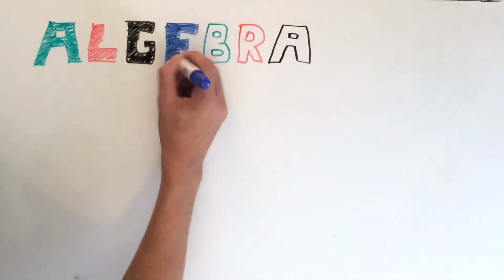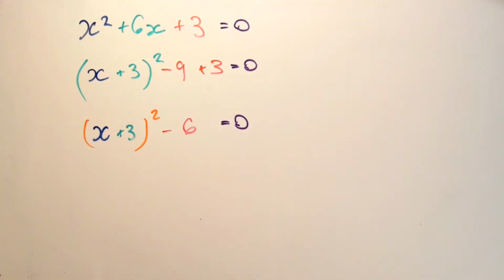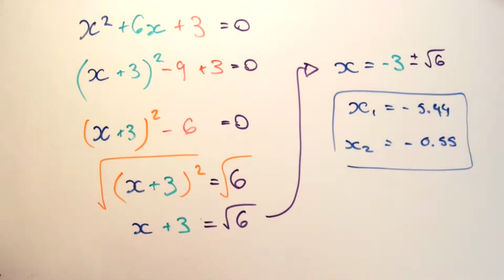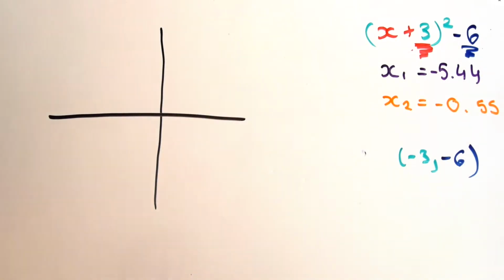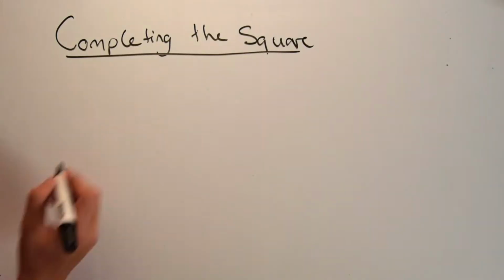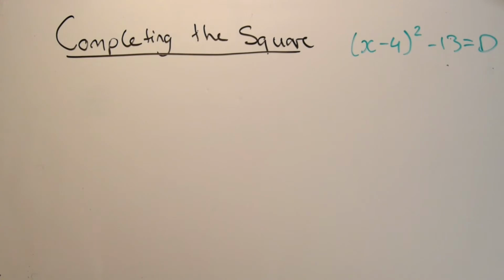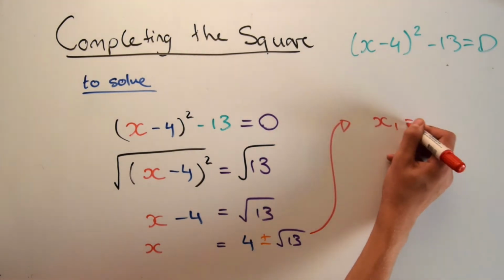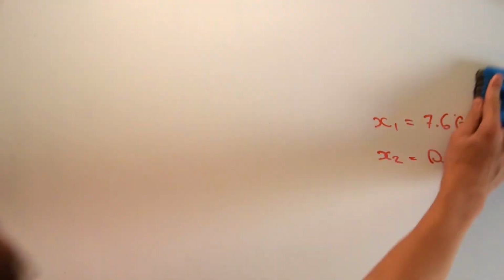Completing the square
Learn the method of completing the square